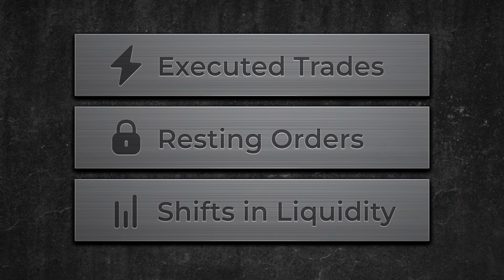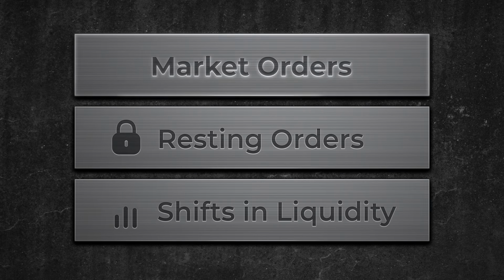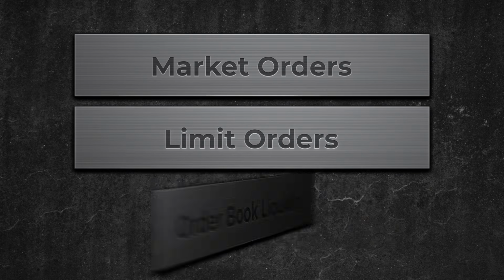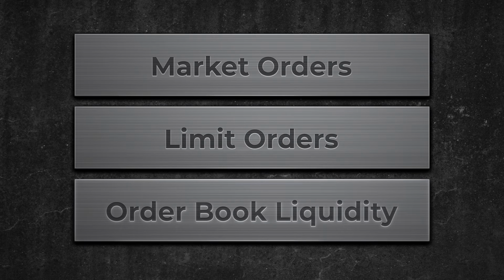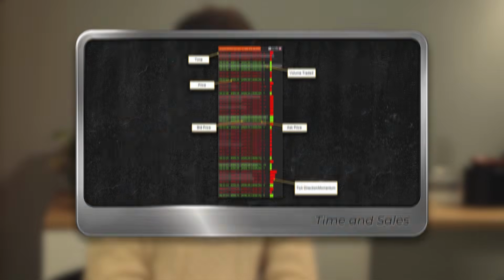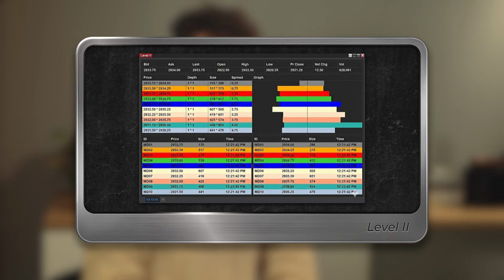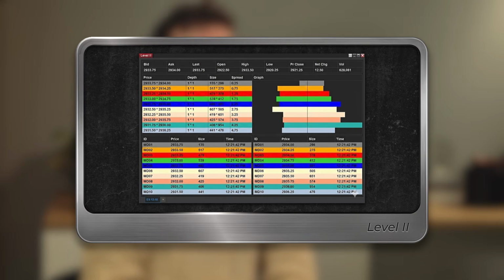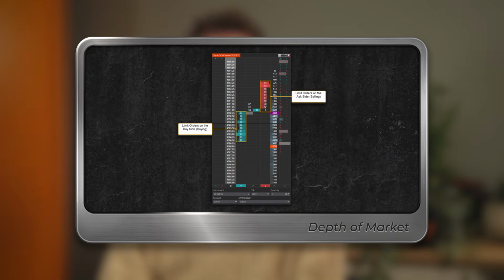A Key Concept That Can Simplify Order Flow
Get a quick introduction to order flow trading and how it can add context beyond standard candlestick charts. In this video, we break down market orders, limit orders, liquidity, and how buyers and sellers interact. You’ll also see how tools like volume footprint charts, bid/ask imbalance, cumulative delta, volume profile, level II data, and Depth of Market (DOM ) can help you analyze buying and selling pressure in the futures market.

Timestamps
00:00 Introduction to Order Flow Trading
00:18 What Is Order Flow?
00:41 Order Flow vs Traditional Technical Analysis
01:11 How Orders Move the Futures Market
01:51 Core Order Flow Data Explained (Tape, Level II, DOM)
03:04 Common Order Flow Tools
03:42 How to Start Learning Order Flow
04:40 Limitations and Common Mistakes
05:27 Why Order Flow Adds Market Context